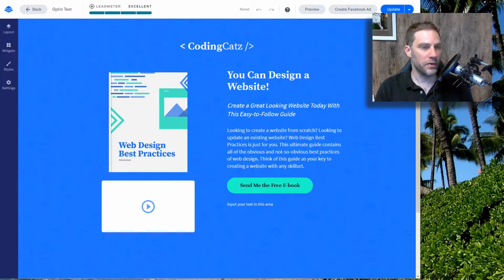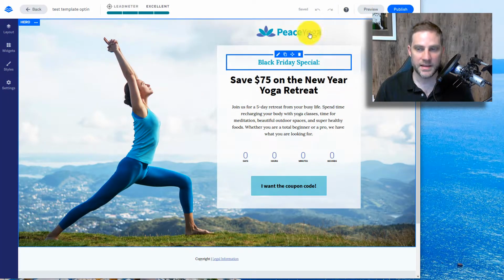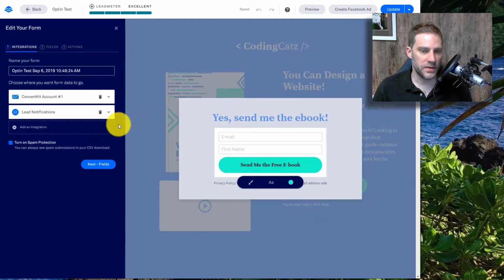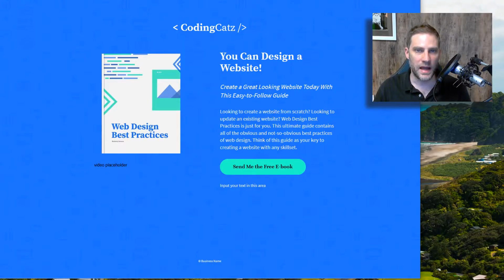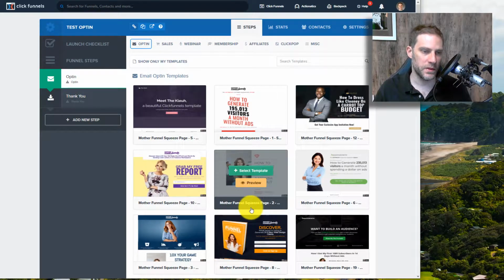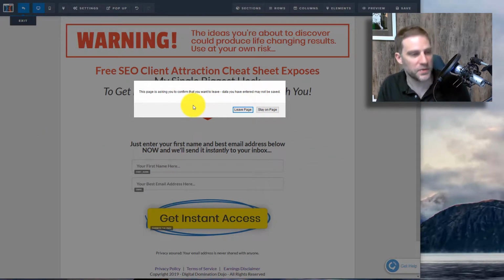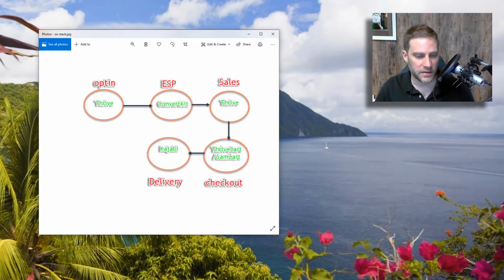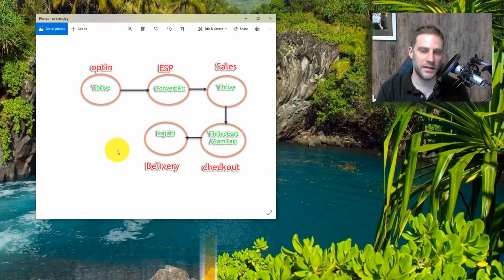Clickfunnels vs Leadpages [Which is Best in 2019?]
Clickfunnels and Leadpages are 2 major competitors is the sales funnel/optin software race.

Even though they have a lot of similar objectives in what they set out to accomplish in your digital business, Leadpages and Clickfunnels are actually quite different.

For me, LeadPages has a deal breaker and Clickfunnels has its own issues...

Watch this LeadPages vs Clickfunnels 2019 video for more details.